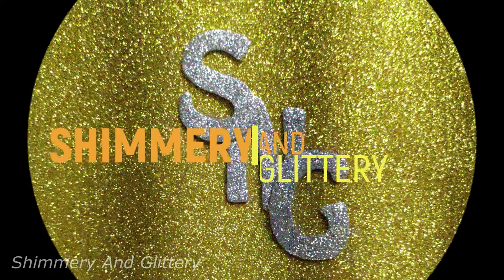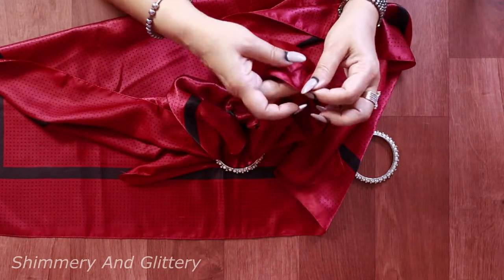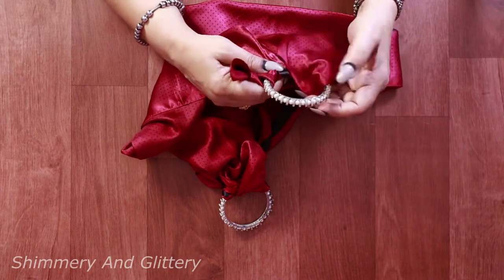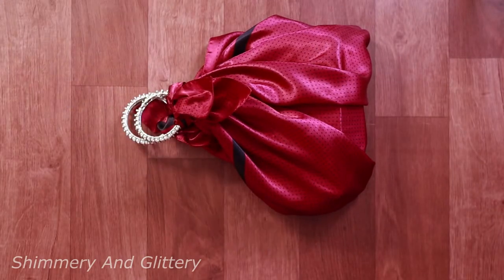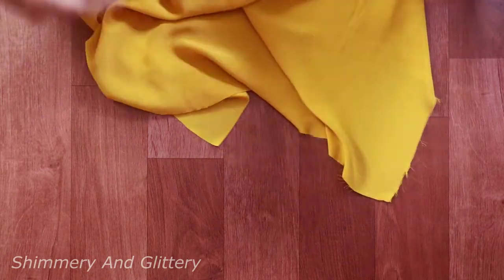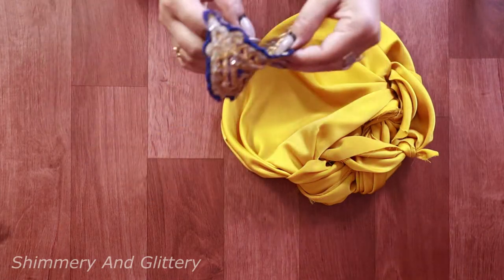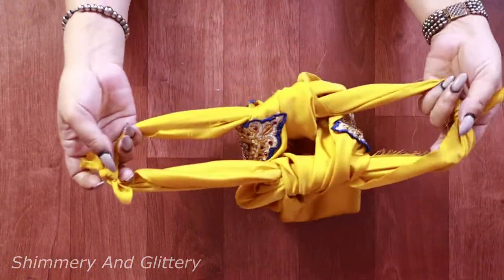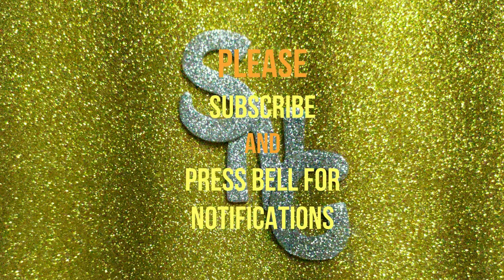No Sew Hand Bag at home | DIY Knot Handbag | One Minute Bag Making Easy Tutorial | #44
This is a no-sew handbag tutorial. This is easy and quick unstitched DIY knot handbag making ideas. This one-minute simple bag making is a do it yourself innovative idea.
If you liked the no-sew bag tutorial.

If you have any feedback or suggestions, let us know through the comment box.